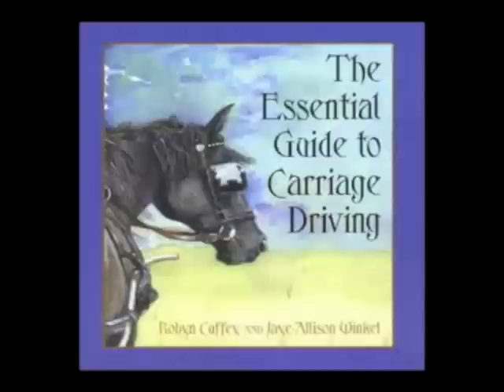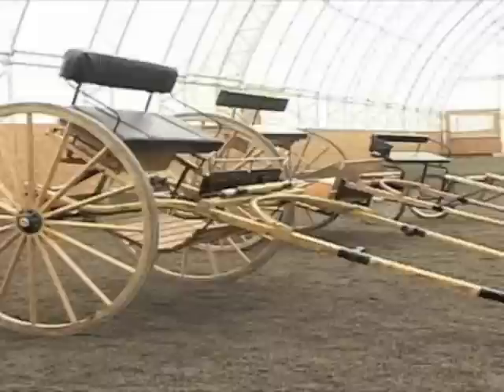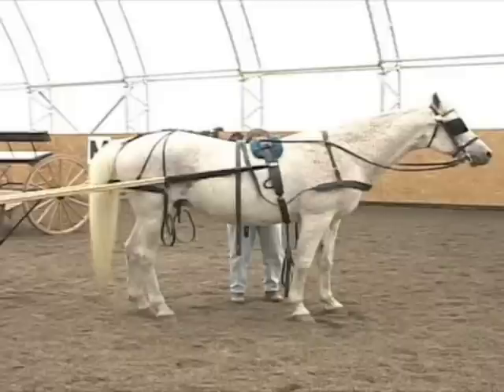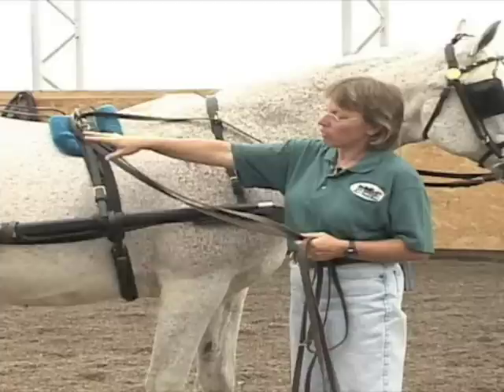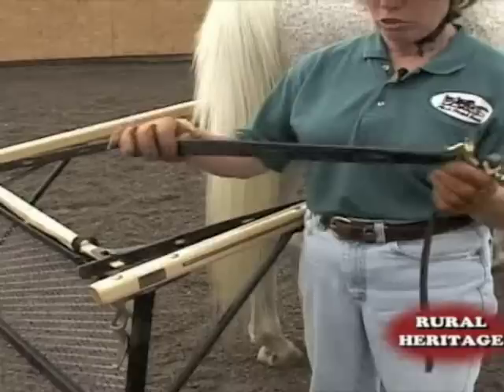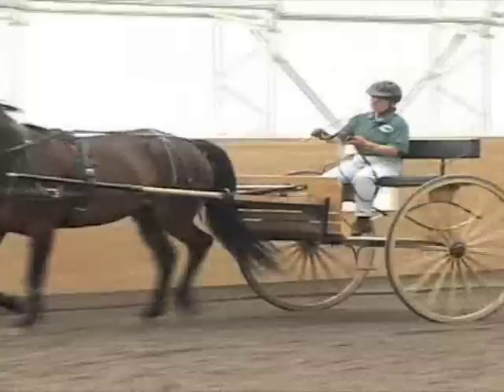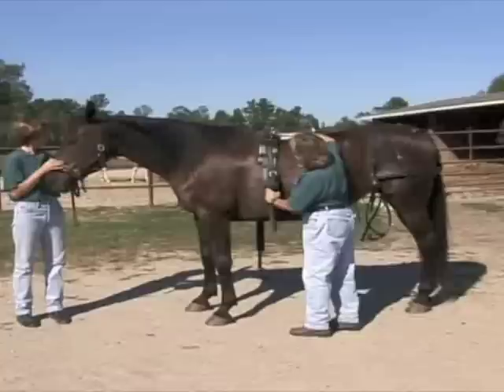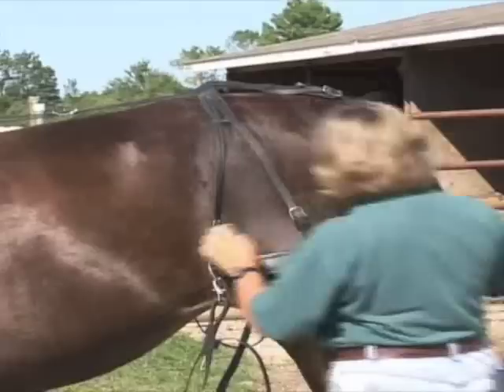Horse & Cart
with Robyn Cuffey. Clinician Robyn Cuffey of Buxton, Maine, believes "the key to safe driving is good preparation." In this video companion to her book "Essential Guide to Carriage Driving" she offers helpful tips on selecting affordable and safe combinations of beginner's cart and lightweight breast-collar pleasure driving harness for a single horse, shows variations in harness styles, explains how to apply and adjust the various harness parts and how to hitch the horse to the cart's shafts and demonstrates safe driving on the road. DVD available from Rural Heritage.